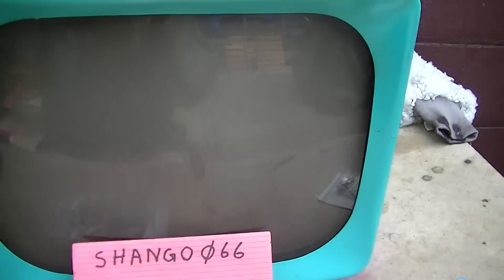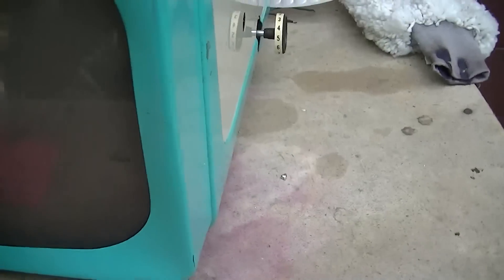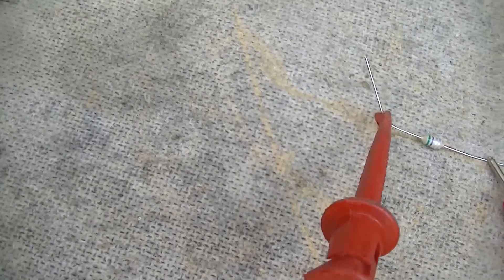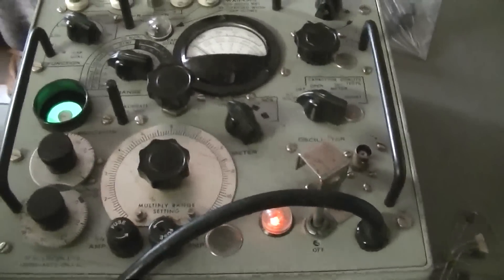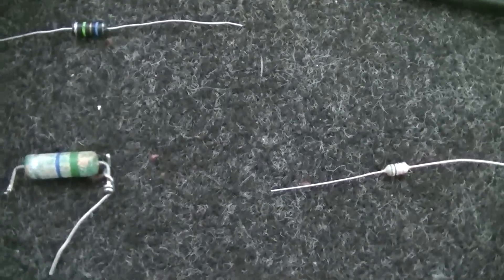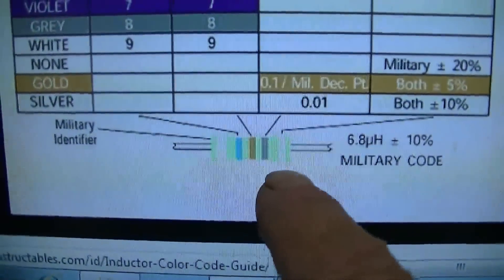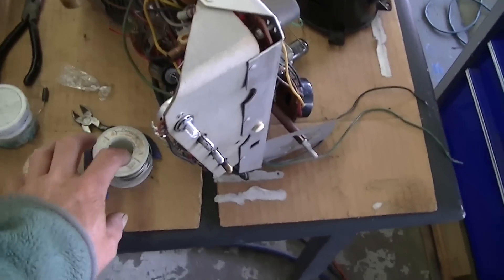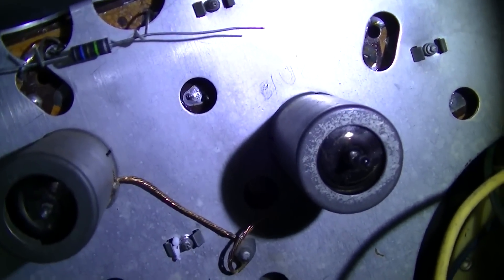Hotpoint Television Repair Final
I decided it would be best to separate the videos, I moved all the television comments to the Hotpoint video, please fee free to copy and repost the comment so it shows up as you.